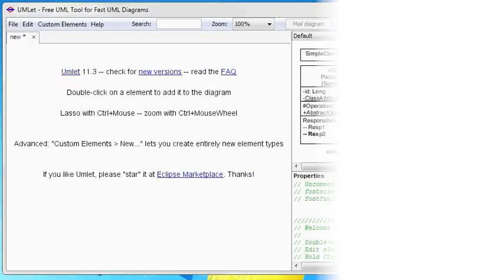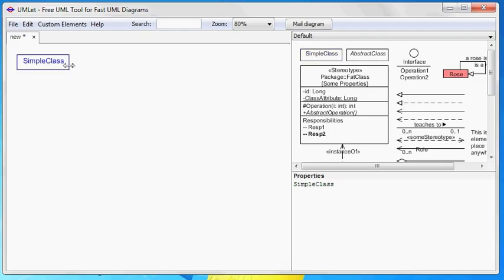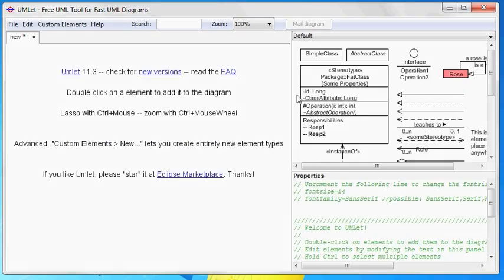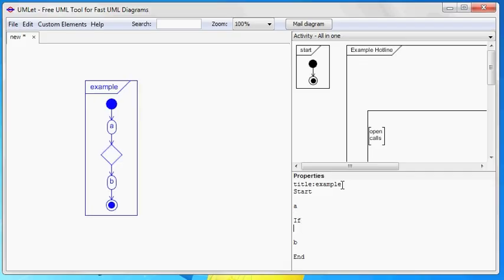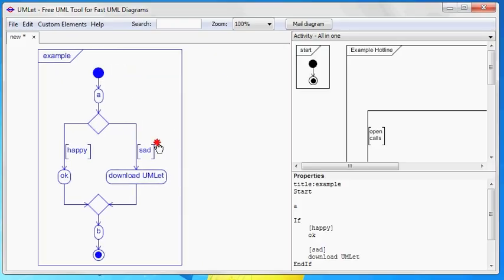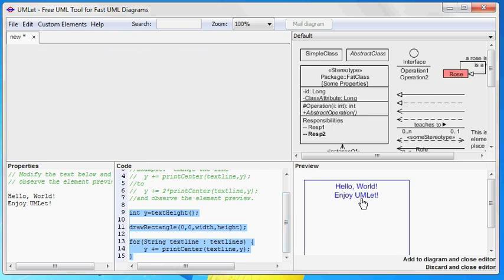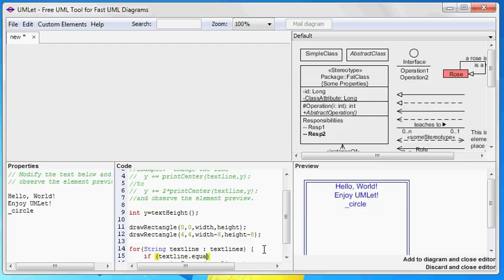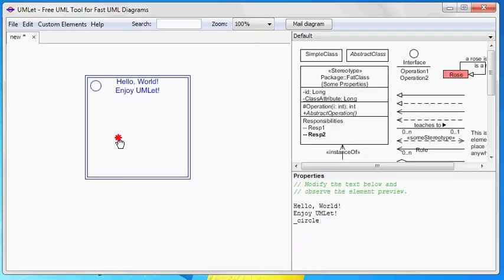Tutorial for Open-Source UML Tool UMLet: Basic Use and Custom Elements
Brief introduction to the free, open-source UML tool UMLet available